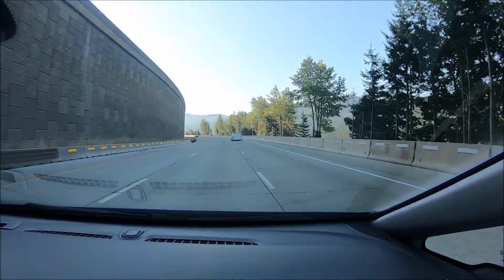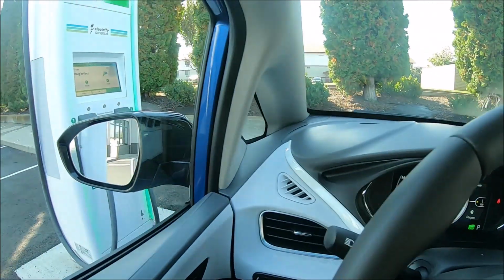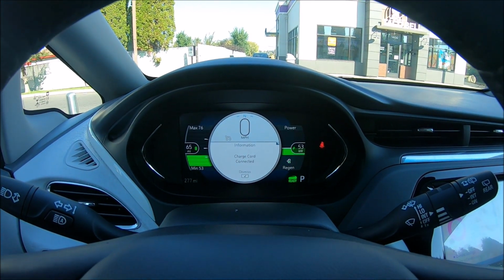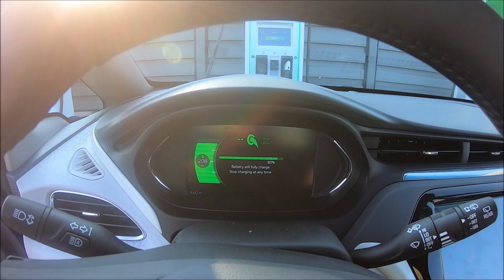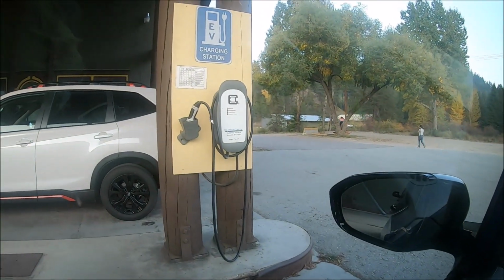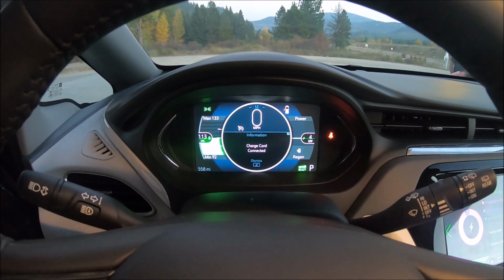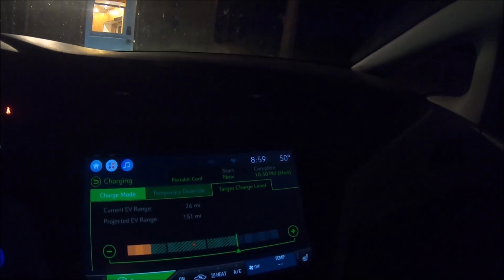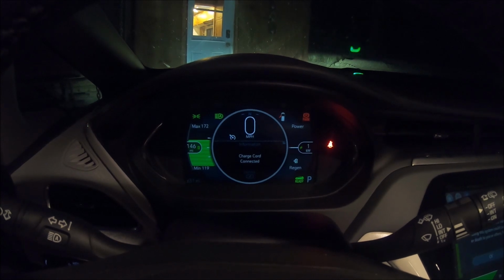500 mile road trip with Chevy Bolt EV from Seattle WA to Montana. Using Electrify America chargers.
We just purchased a 2020 ChevroletBolt EV from a dealer in Seattle and now have to drive it home to Montana. This is a 500 mile trip with an EV that we are not familiar with. With help of the Plugshare app I planned the trip and found the ElectrifyAmerica chargers seem to be working out the best for our trip. Watch the video to get all the info about charging times, cost etc.
👀Timestamps take you right to that chapter:
Introduction - 0:00
Charging in Ellensburg WA - 3:15
Drive to next charger - 11:05
Charging in Spokane WA - 12:17
Drive to next charger - 16:15
Charging at 50K Silver Dollar Truck Stop (Level 2 charger) - 17:59
Drive to Home - 23:40
Arrive at home - 25:15
Charge at home (Level 1 charger) - 26:49
How to adjust charge level - 27:58
How to increase charge speed on Level 1 charging - 29:24
Conclusion, Thoughts about this trip - 34:03